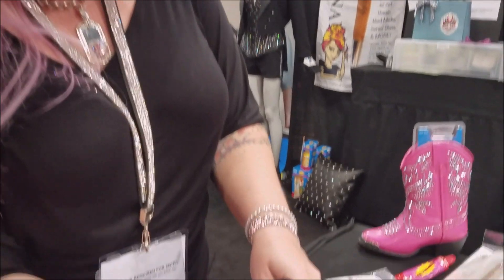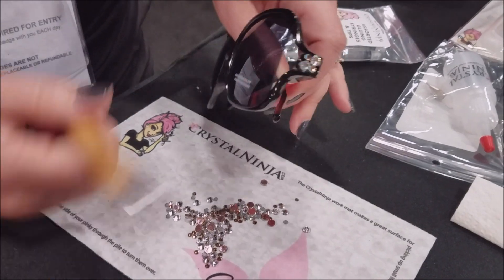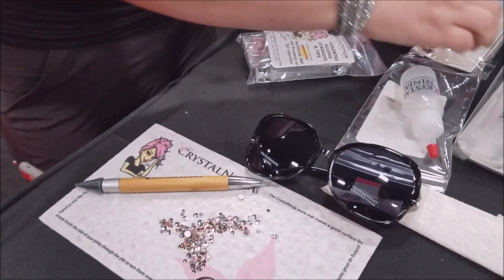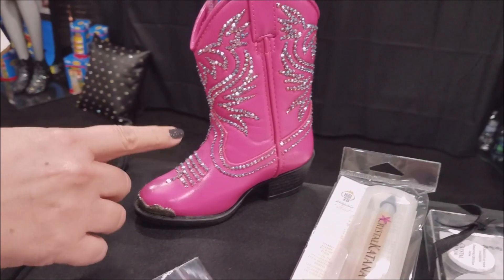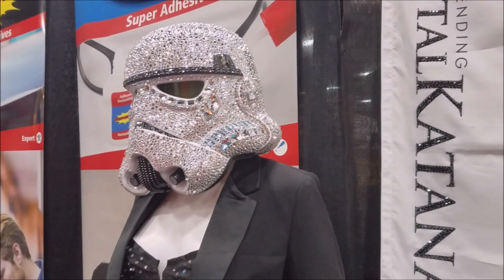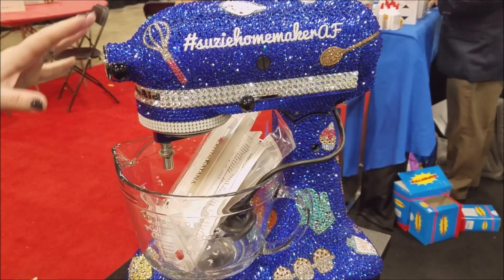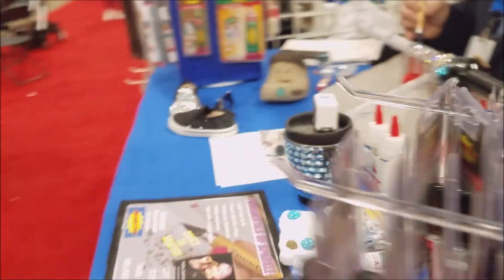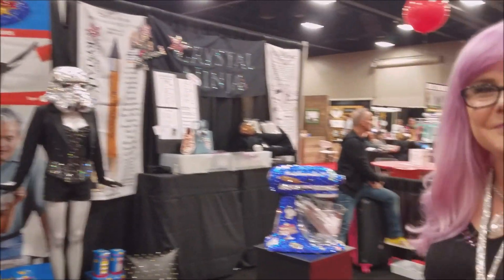Make Anything Sparkle with Crystal Ninja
Check out how to add crystals to anything from footballs, mixers, sunglasses, shoes, and so much fore with Crystal Ninja and Supertite!!  **Click Show More for Supply Links**

Supplies Used

• Crystal Katana

My videos are all about Lifestyle Crafts including:
Scrapbooking
Cards
Mixed Media
Paper Crafts
Home Decor
Storage and Organization
Technique Tutorials
Stamps
Kid Crafts
General Crafts
Accessories
Homemade Gifts
Art Journals
Product Reviews